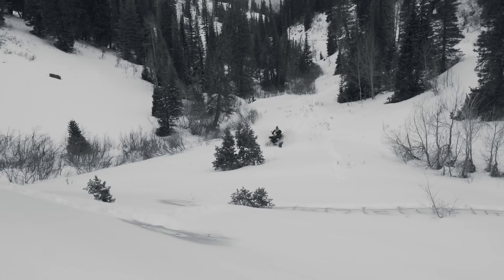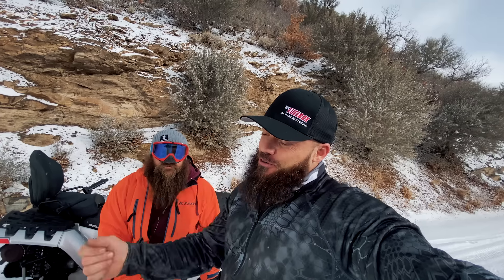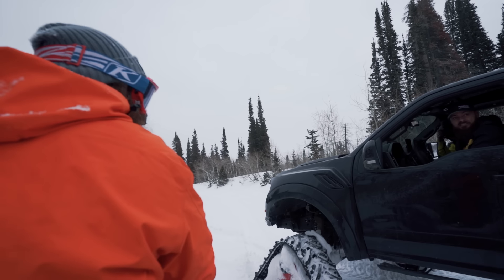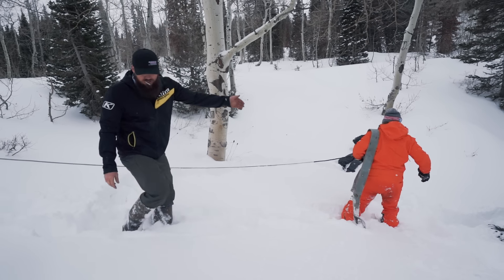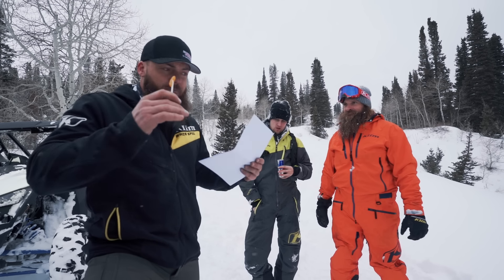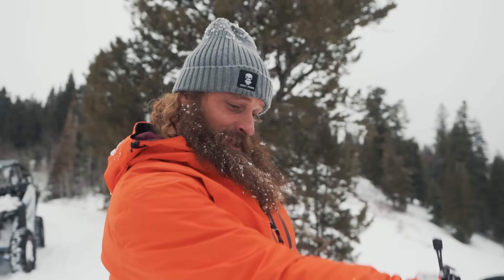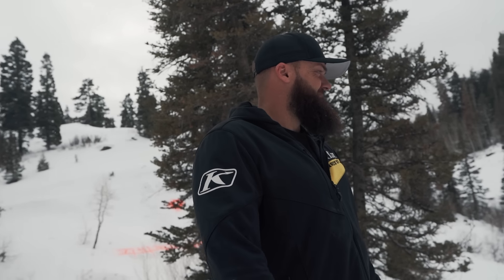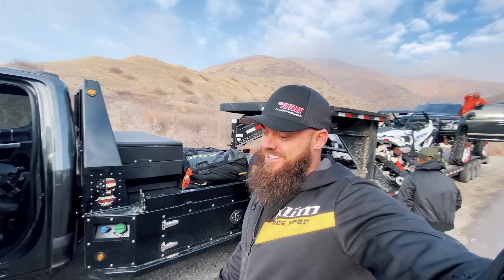Raptor On Tracks- All Hell Broke Loose!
Even though this day was absolute chaos...I'd like to congratulate Velocity Aircraft for being our first 250k subscriber giveaway winner!